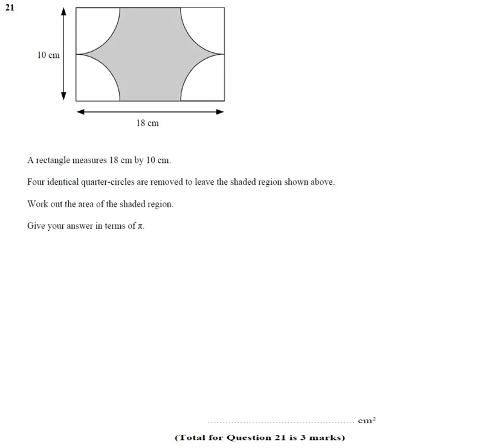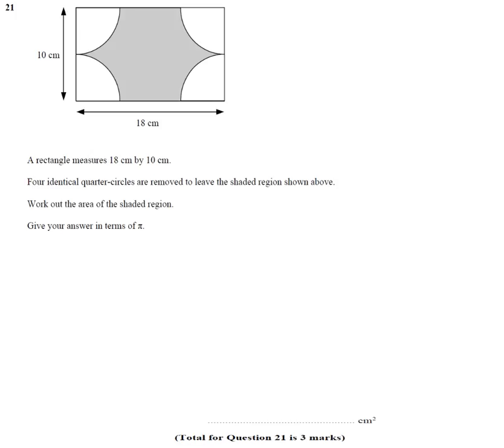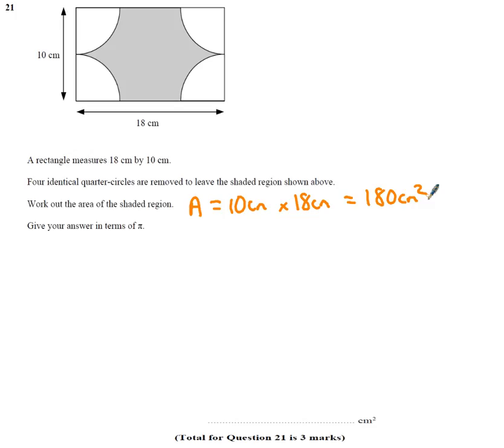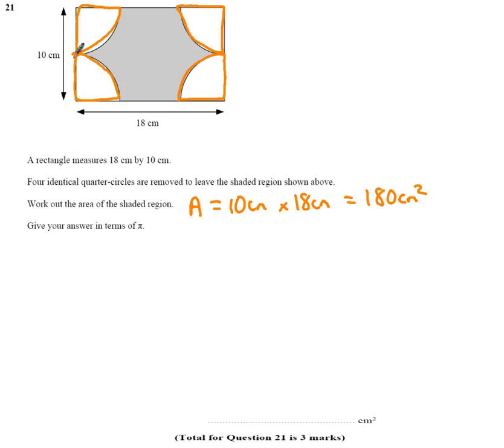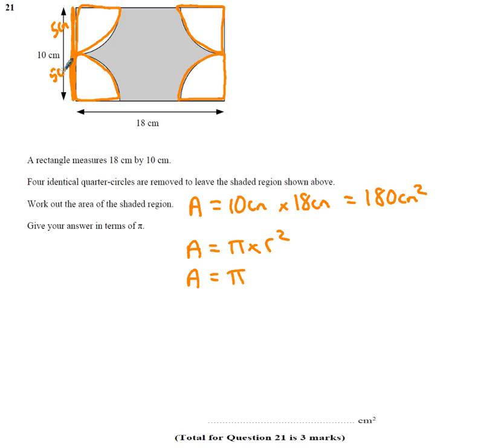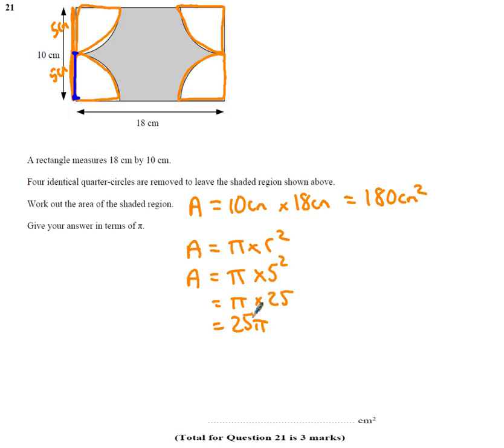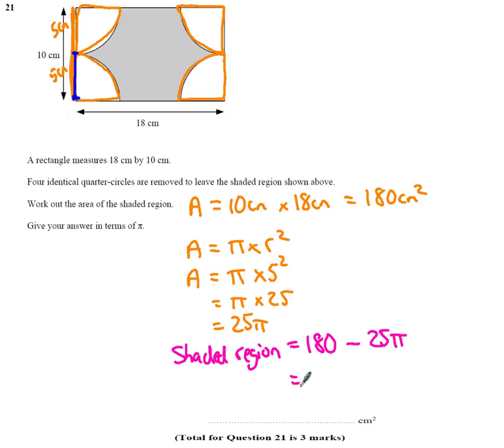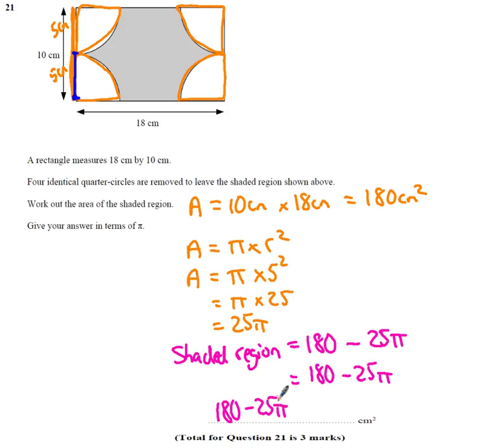P 1A Q21